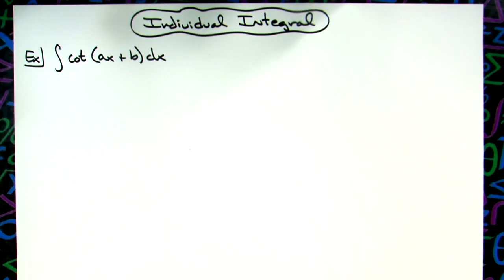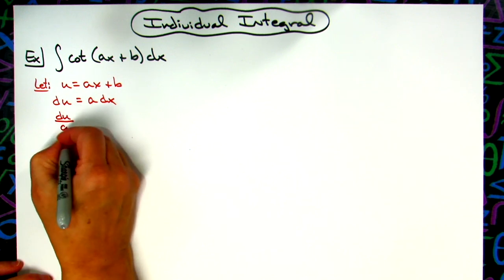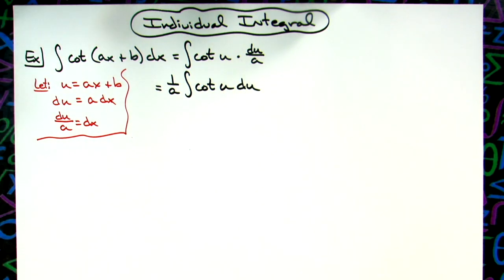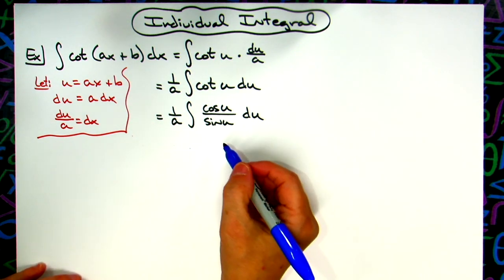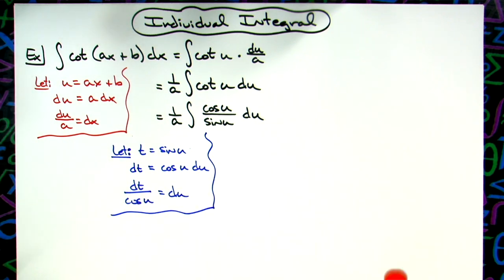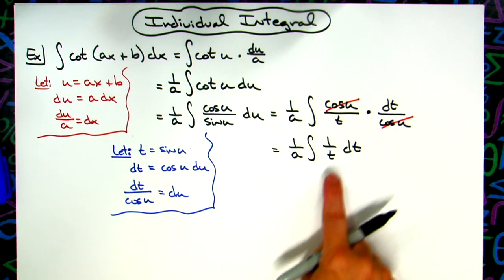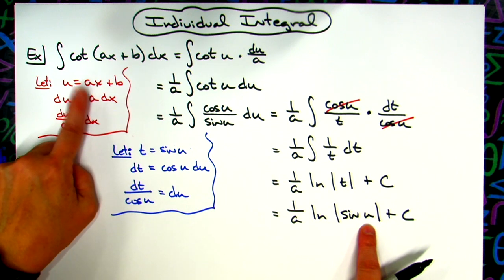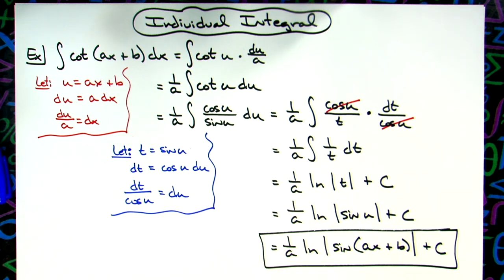Integral of cot(ax + b) ❖ Calculus 1 ❖ Double U-Substitution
This video goes through the integral of cot(ax + b).  It is a typical integration problem found in Calculus 1.  It requires a double u-substitution.